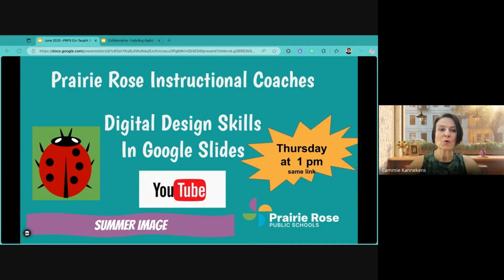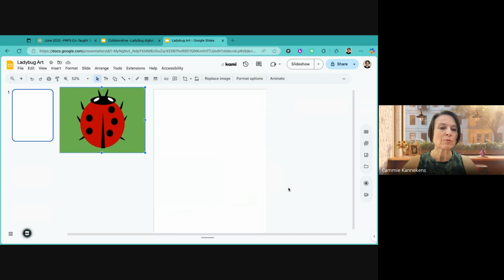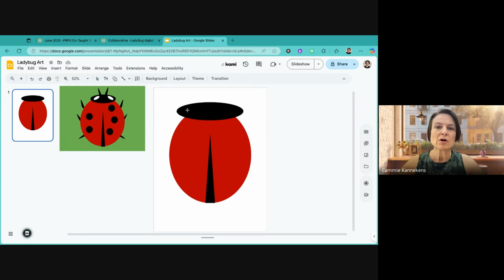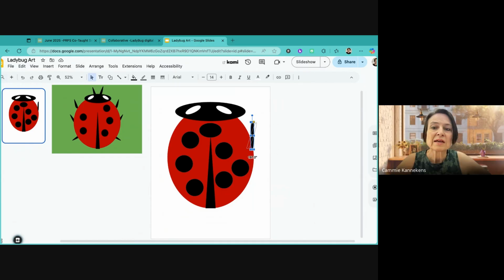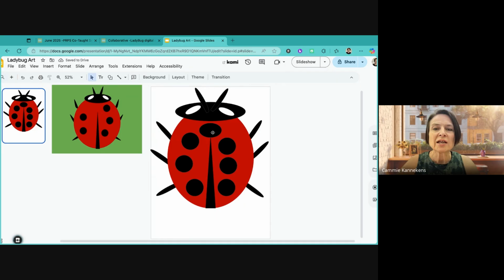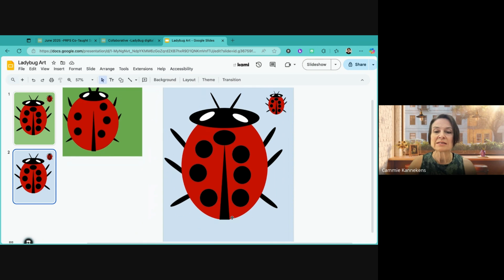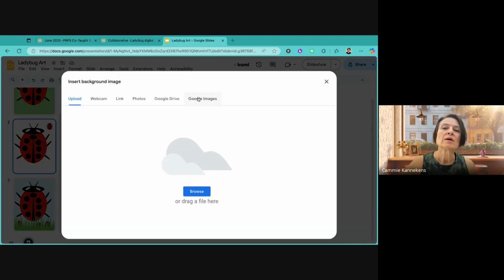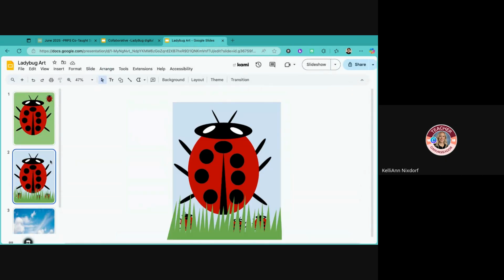Google Slides Digital Skills - LadyBug CoTaught Lesson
Learn Google Slides Skills & Shortcuts while you build Digital Artwork - this time a summer ladybug.  Thanks to Mr. Maltais for the model.